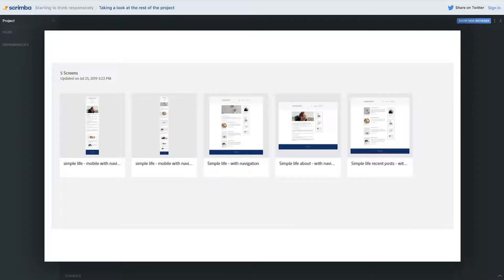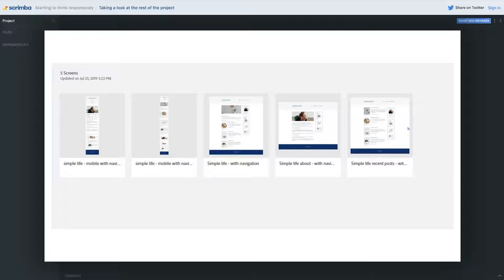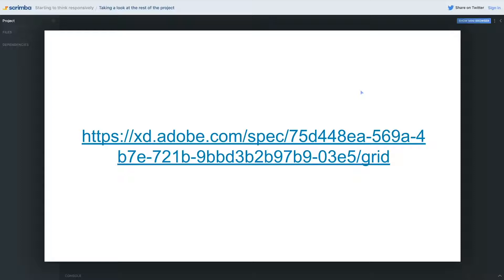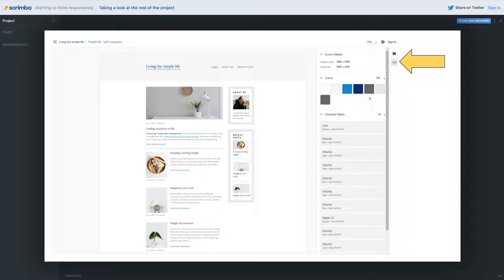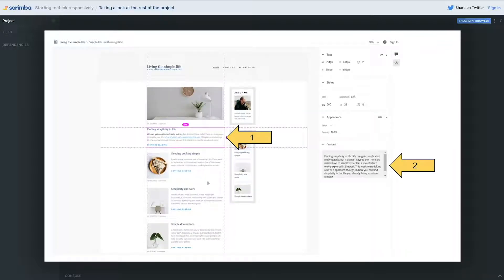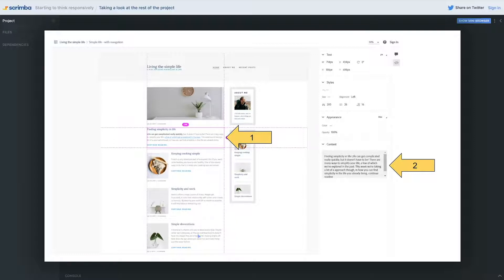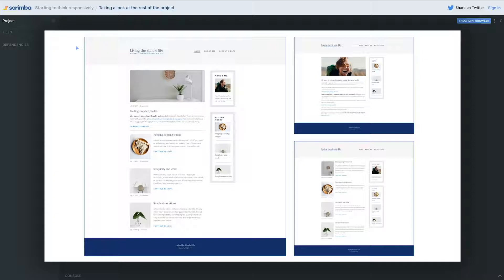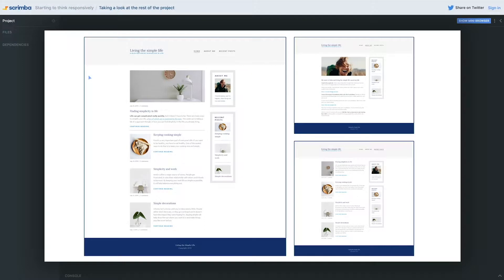26. Taking a look at the rest of the project - Responsive CSS Tutorial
With the navigation done, we can move onto the full site!

While I will have slides that focus on the areas that I'm working on, I've created this design in Adobe XD, which allows me to share the design with you, making it very easy for you to get the fonts and colors used, as well as very quickly be able to copy the text.